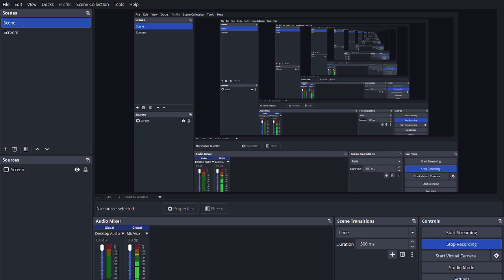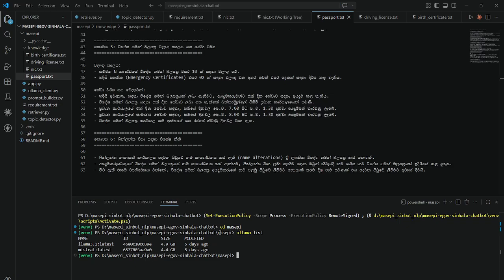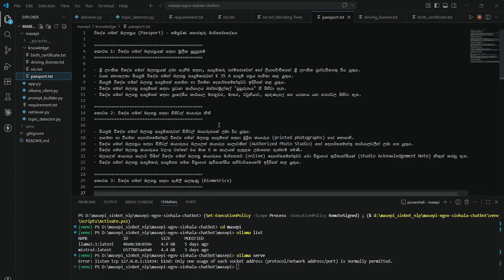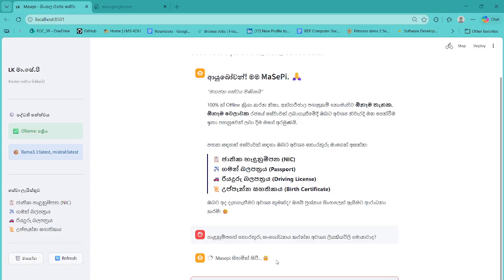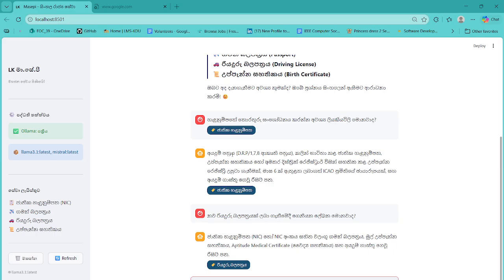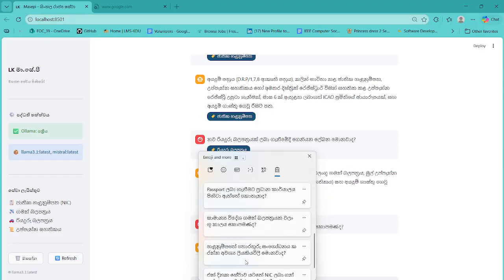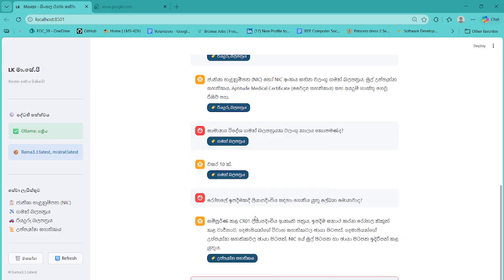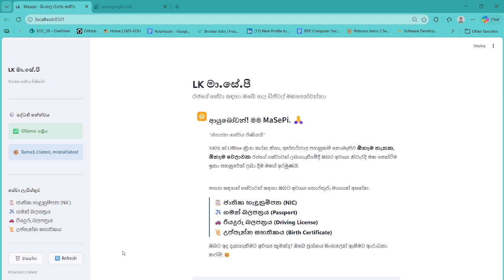ම.සේ.පි - Fully Offline Sinhala RAG Chatbot using Ollama & LLaMA 3.1 | Project Demo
Welcome to the official demo of MaSePi (මහජන සේවය පිණිසයි) — a fully offline, Sinhala language-based AI conversational agent designed to simplify Sri Lankan government services.

Navigating bureaucratic requirements can be confusing, and internet access isn't always guaranteed. MaSePi solves this by providing instant, highly accurate Sinhala guidance on government documents entirely offline, requiring zero internet data to function.

🏛️ Services Covered in this Demo:

National Identity Card (NIC) - First-time, Lost, Amending, One-Day Service

Passports - Requirements, Minor rules, Biometrics

Driving Licenses - Light & Heavy vehicle extensions

Birth Certificates - Home vs. Hospital registrations

⚙️ Technical Architecture & Features:

100% Offline Inference: Powered by a local Ollama server ensuring complete data privacy and zero data cost for the user.

Retrieval-Augmented Generation (RAG): Utilizes a custom offline knowledge base to ground the LLM, preventing hallucinations and ensuring factual accuracy regarding Sri Lankan laws.

Sinhala NLP: Engineered with strict prompting constraints and temperature control (Greedy Decoding) to force a native English model to parse complex rules and output perfectly structured Sinhala.

Stateful Memory: Features contextual chat history, allowing the bot to remember previous topics for natural follow-up questions.

🛠️ Tech Stack:

Core Engine: Ollama (LLaMA 3.1 8B parameter model)

Frontend UI: Streamlit (Custom CSS for Sinhala Unicode rendering)

Backend Logic: Python (Custom Topic Routing & Prompt Engineering)

This project was developed as part of my final year Computer Science undergraduate coursework: "Designing and implementing a Sinhala language-based chatbot that works fully offline using OLLAMA."